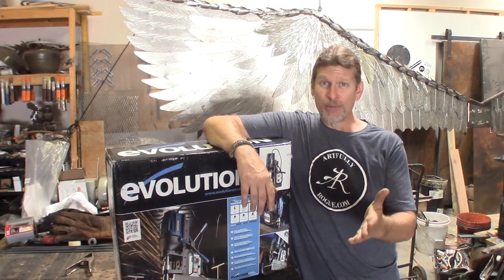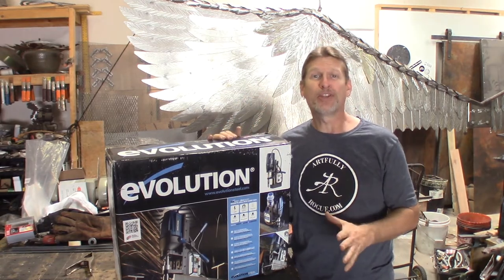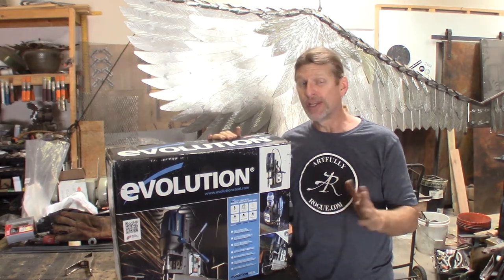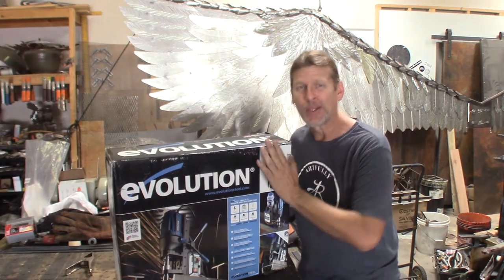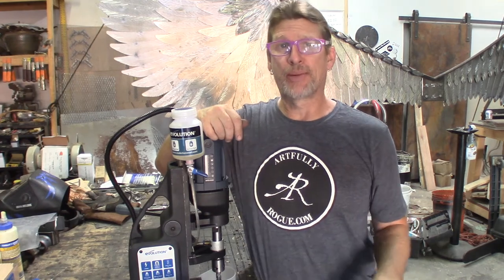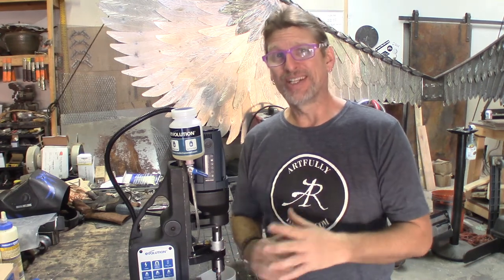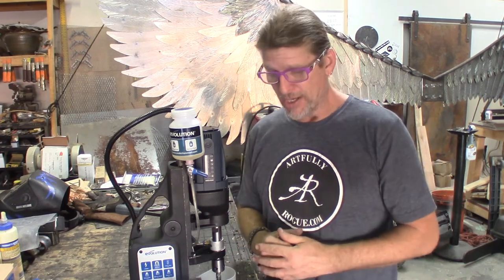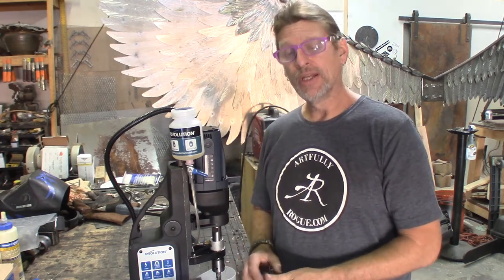Evolution Tools EvoMag 28 Tool Review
Good old snail mail:
16845 N. 29th. Ave #517
Send your stickers and I’ll return one to you.

These are some of the tools I use in my shop. I would consider myself to be a frugal person and so I typically
clicking the links below could pay me a small percntage of that sell. Thanks for supporting me and my work.

Evolution Tools EvoSaw 380

Evolution Tools Rage 2

Evolution Tools 15 in blade

Lincoln Flux Core Mig Welder

Ryobi Cordless 18v